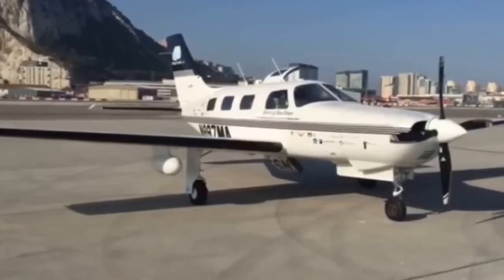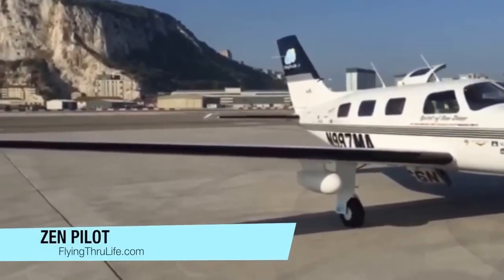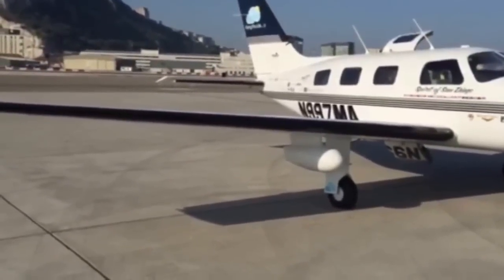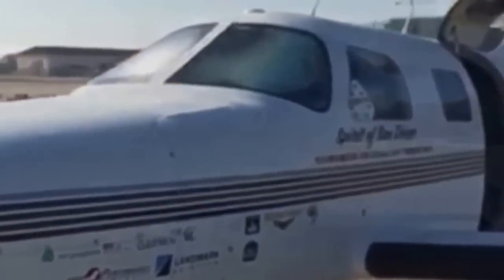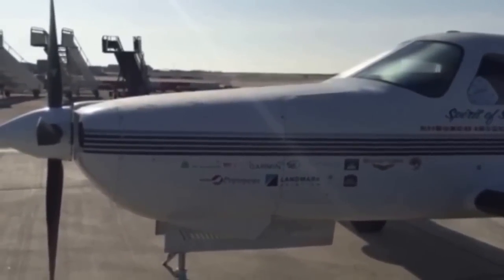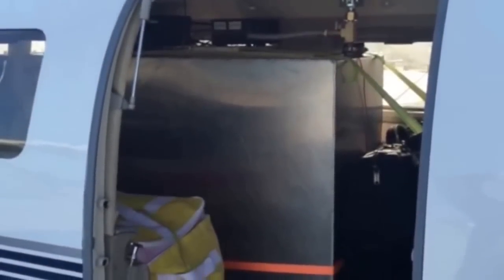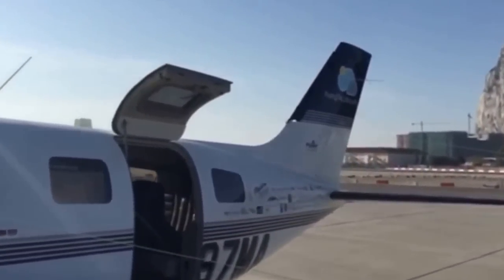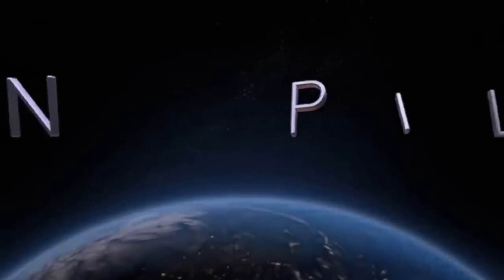Exploring The Spirit Of San Diego Plane | Robert DeLaurentis, Zen Pilot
- Robert shows you a full tour of his 1997 Malibu Mirage aircraft, "The Spirit of San Diego."
And here on his YouTube Channel as well.